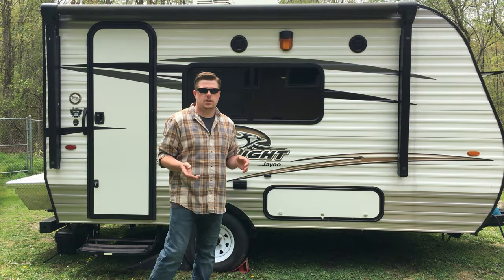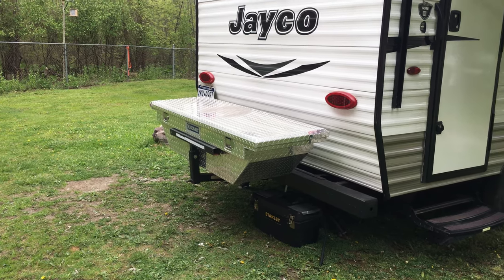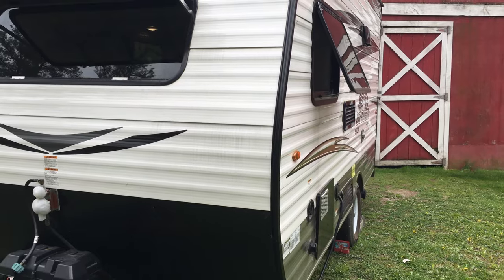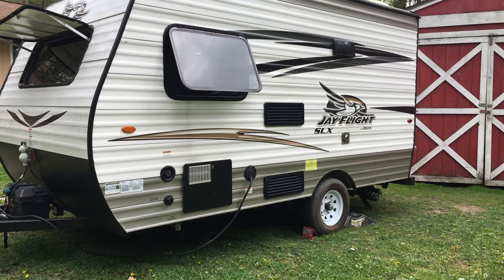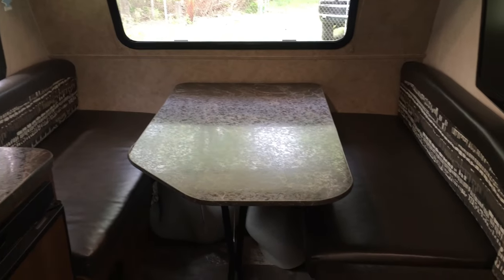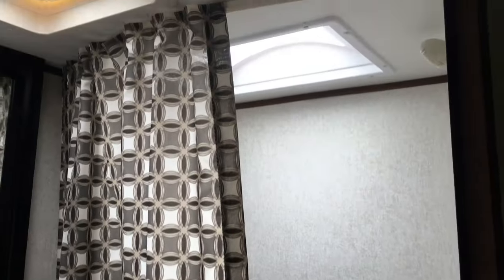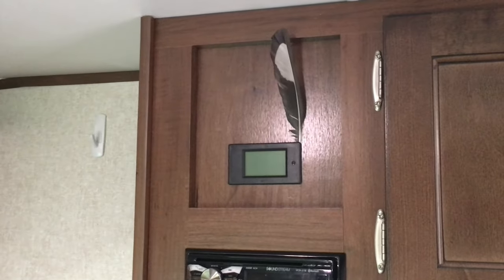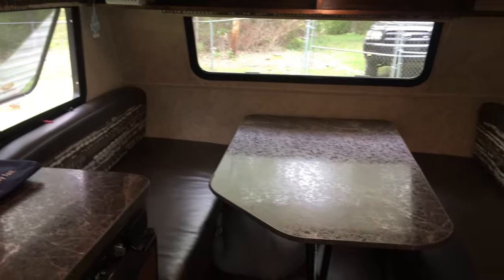Our Jayco has been all over the U.S. since bought new, Here's my review!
We purchased our Jayco 145rb from Camping World in St. George, Utah. in 2017. From there we continued to tour the country. We've been through mountain passes across the continental divide, bumper to bumper traffic in Yellowstone national park, to endless highway miles through all kinds of weather, All with our little Jayco in tow! This video explains the current conditions of the trailer, and how I intend on Improving it!